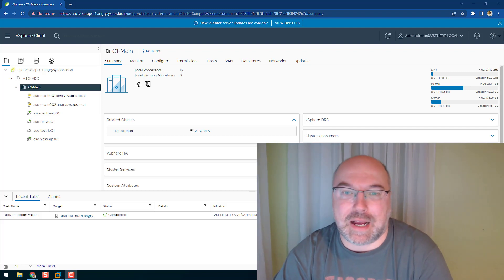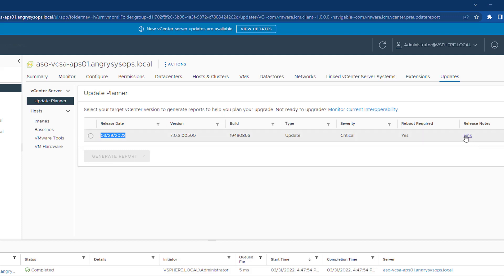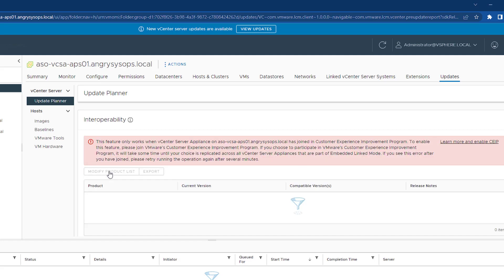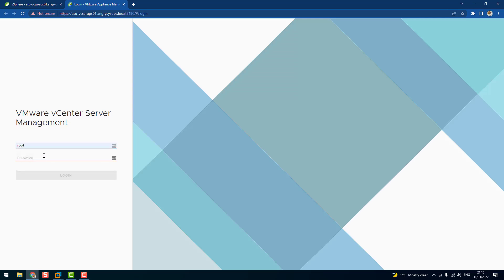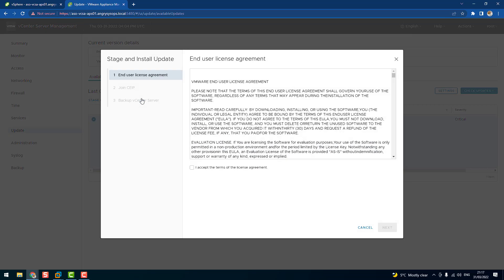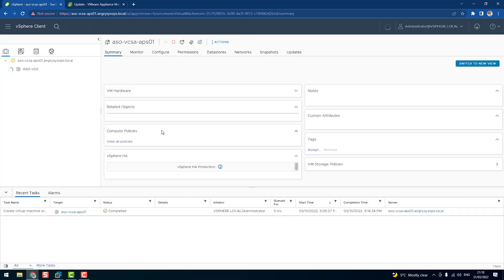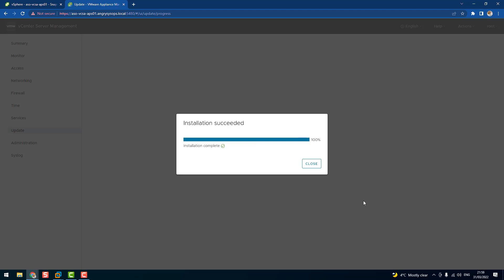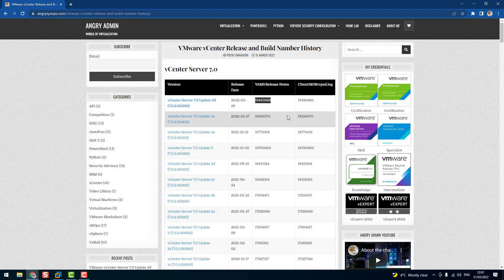VMware How to install vSphere7.0 Update 3d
In this video, I am going to walk you through the process of installing vCenter Server 7.0 Update 3d (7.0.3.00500). The upgrade is marked as CRITICAL, hence it is important to upgrade your VCSA as soon as possible. Please remember to make a backup of your VCSA or take a snapshot before proceeding.